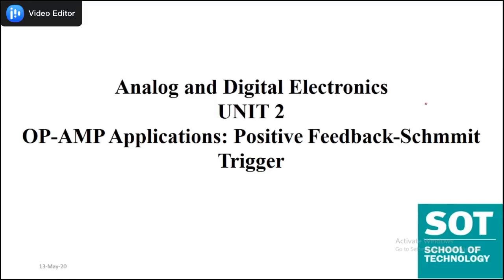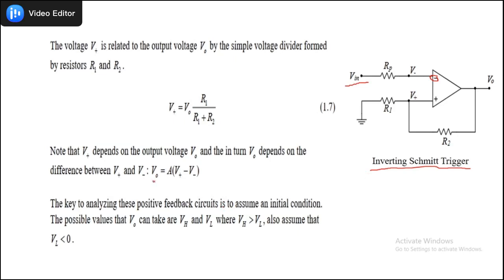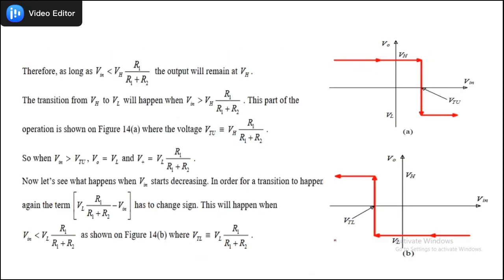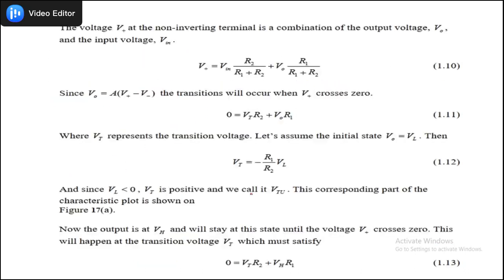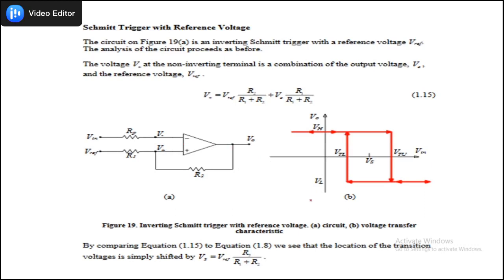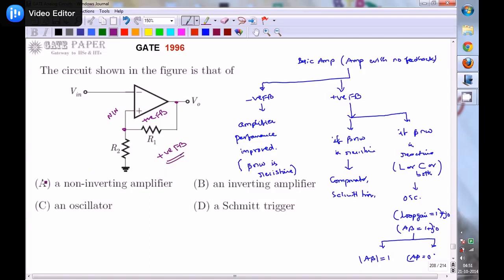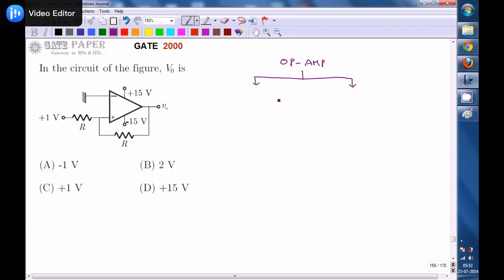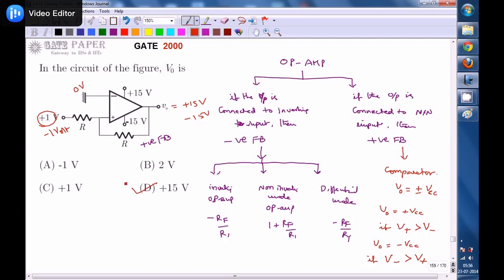SOT 2nd Year Analog and Digital Electronics - Schmitt Trigger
Theory and Examples